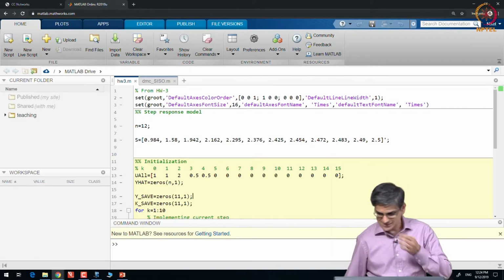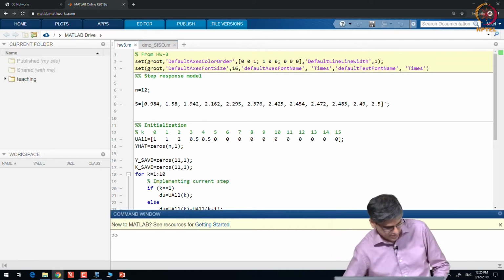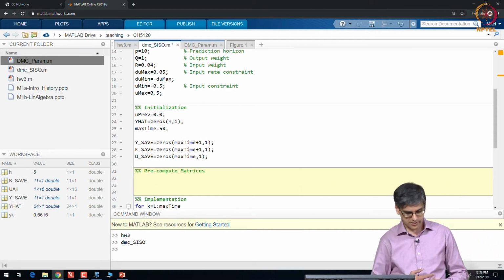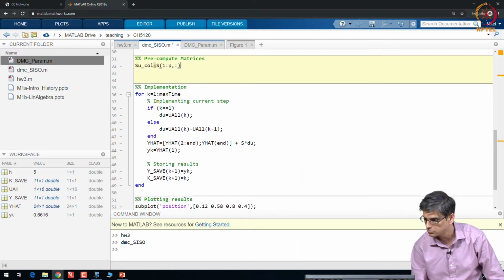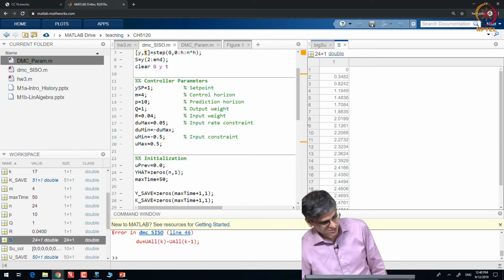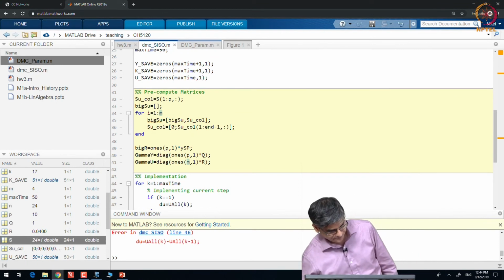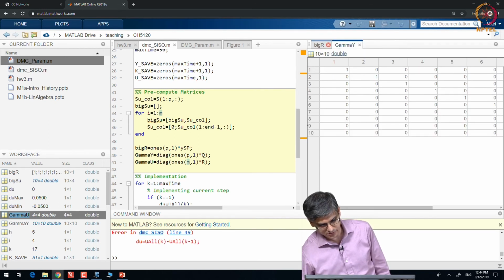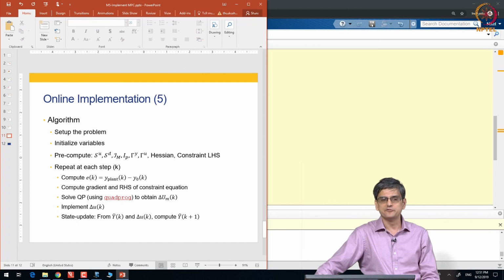Coding for DMC Algorithm: Populate Matrices